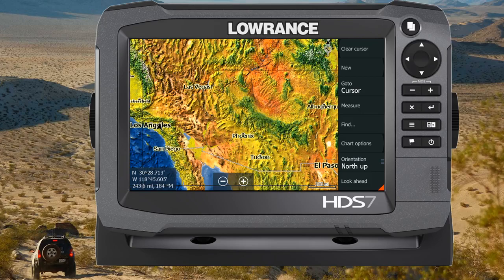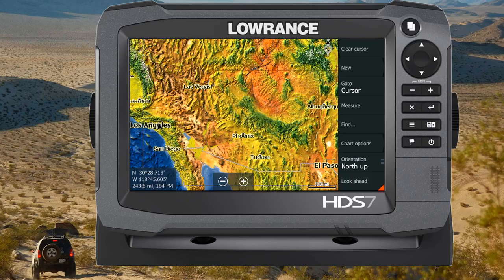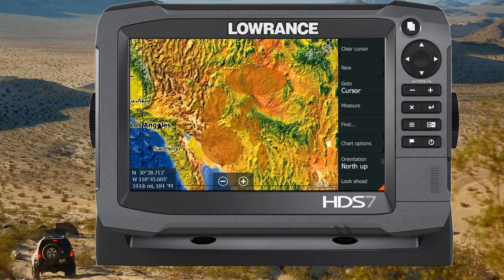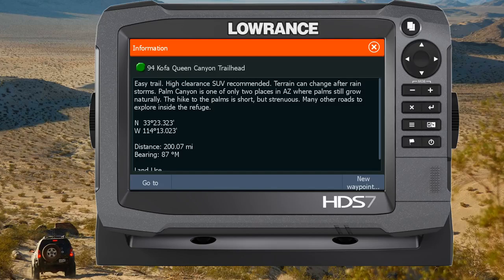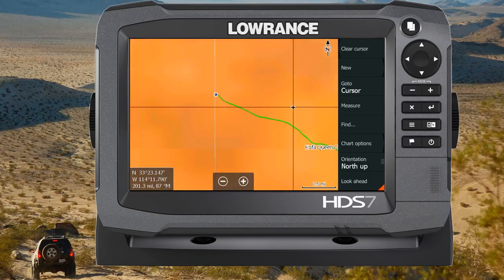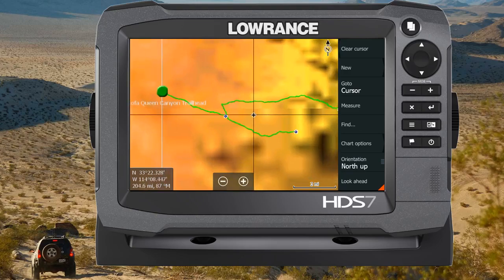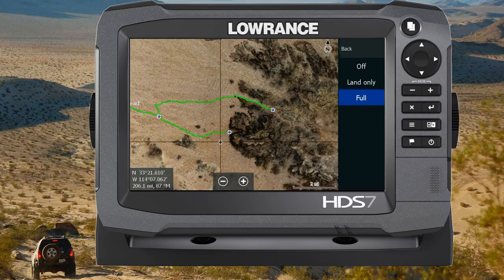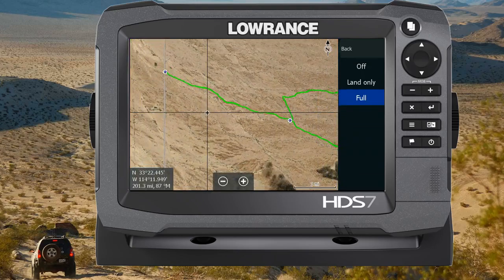Using Funtreks Series of Lowrance Off Road GPS Maps by Rugged Routes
After finishing up the latest map based on the Arizona Funtreks Guidebook, I thought I'd post a quick runthrough of how these maps work and how to access the data within them.

For Lowrance Off Road Satellite Imagery / Trail Maps or Lowrance GPS Units & Accessories,